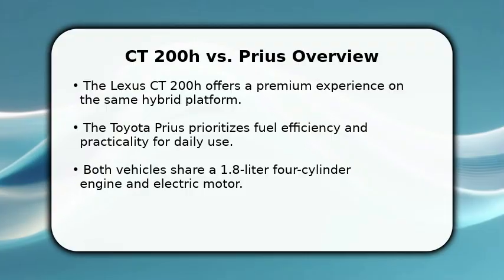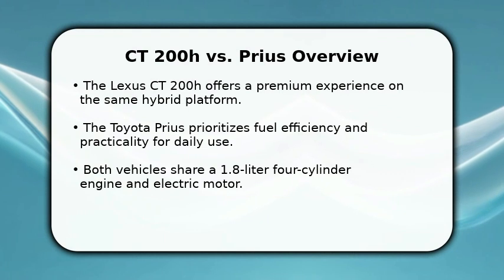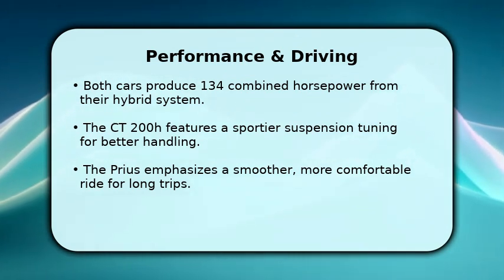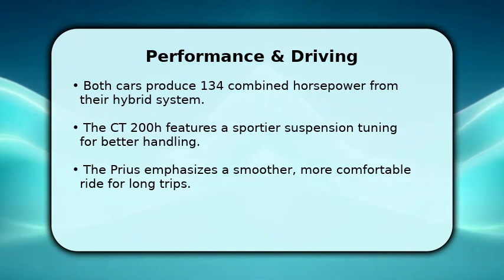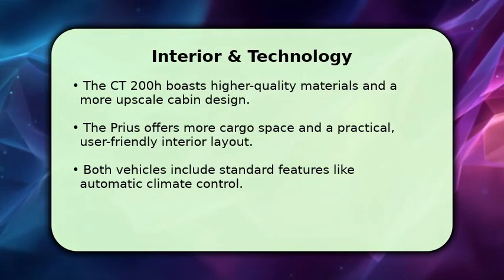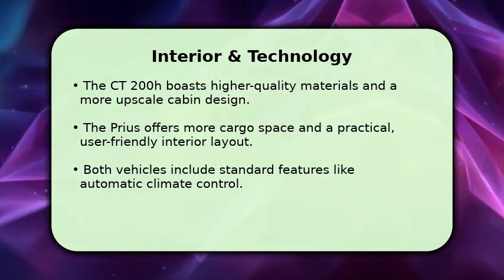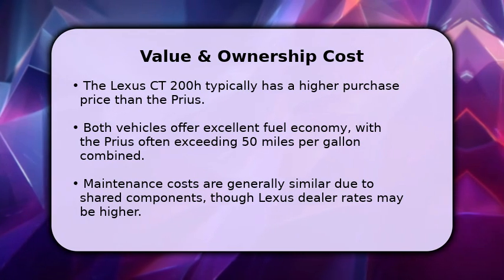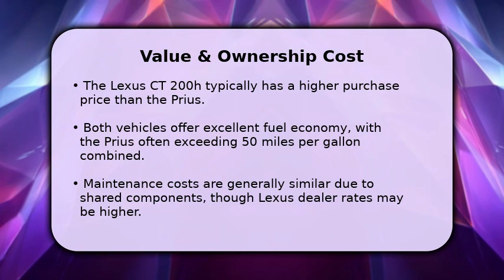Lexus CT200h vs Prius 2012 - Full Comparison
In this video, we'll be comparing the Lexus CT200h and Toyota Prius from 2012. We'll take a closer look at their design, features, performance, fuel efficiency, and more. Whether you're in the market for a hybrid car or just curious about these two models, this comparison will give you a comprehensive understanding of what each has to offer.